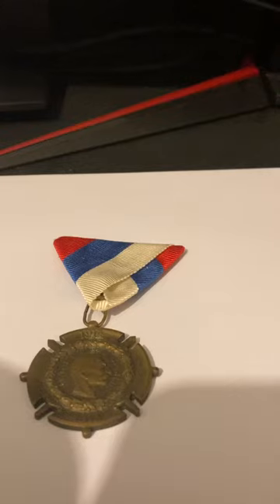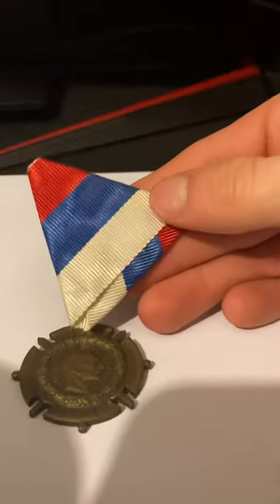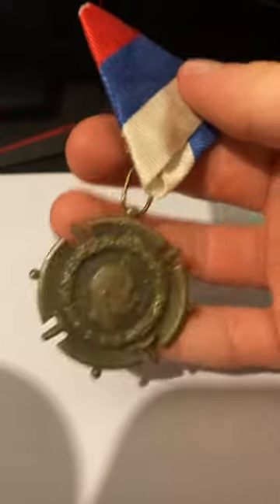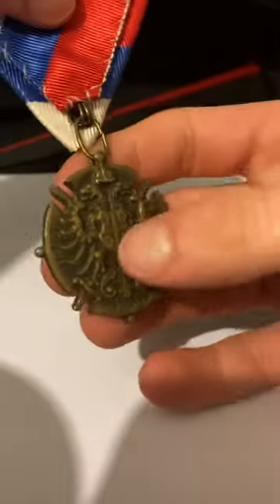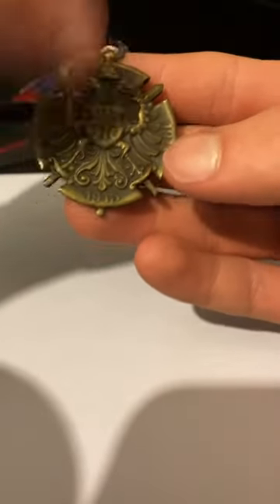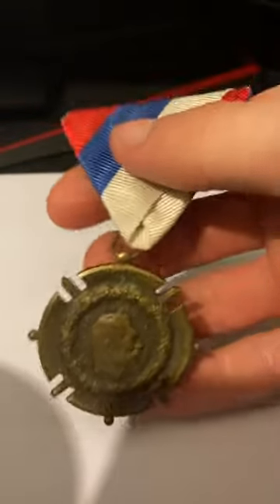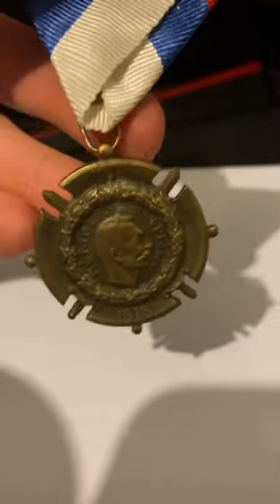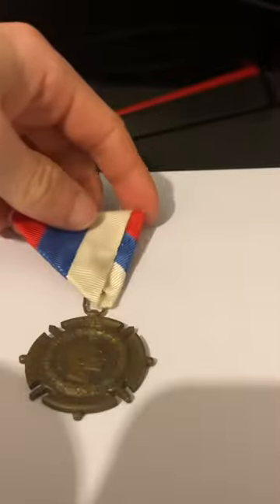Ww1 Serbian Victory Medal.